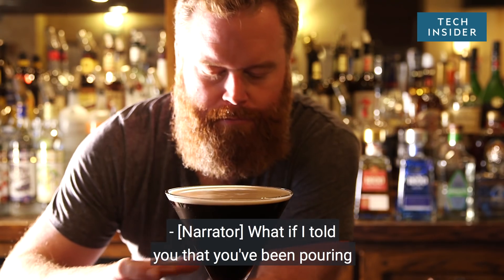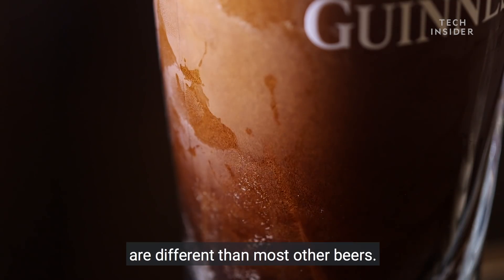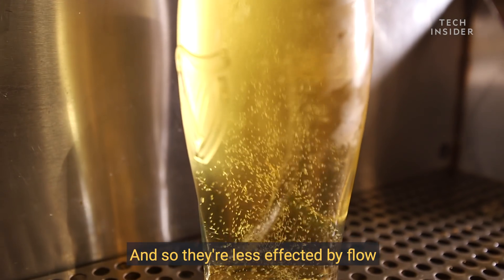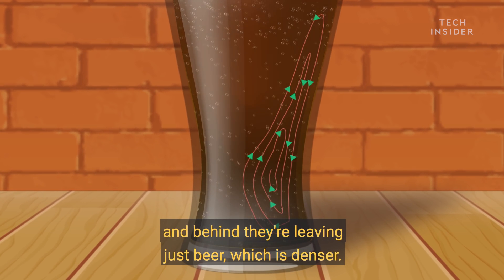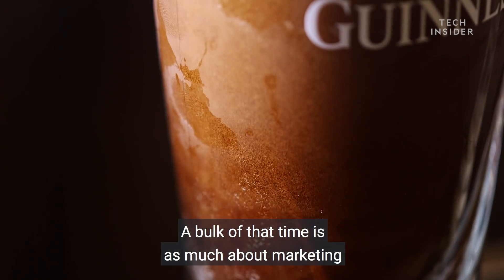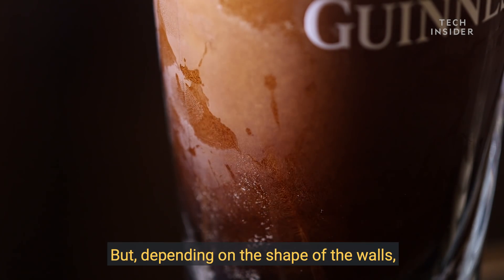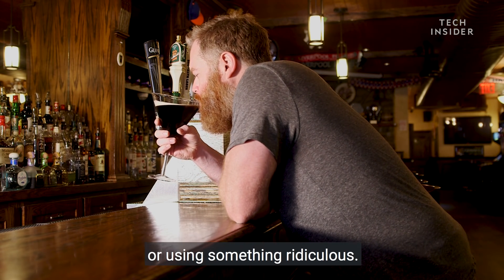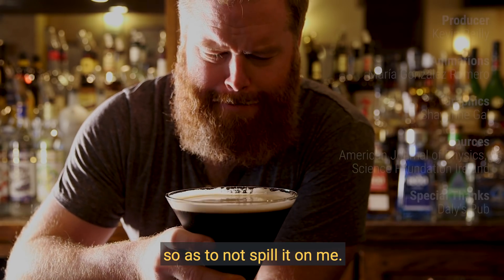You’ve Been Pouring Guinness All Wrong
Ordering a Guinness on drafts takes longer than most other beers. Part of the reason is the gas used to carbonate it: nitrogen. William Lee, a professor of Industrial Mathematics at the University of Huddersfield, discovered that the specially-designed Guinness pint glass causes the bubbles to sink. This increases the wait time for the beer to settle. From his findings in the study funded by the Science Foundation Ireland, Lee believes something closer to a giant martini glass would work better.